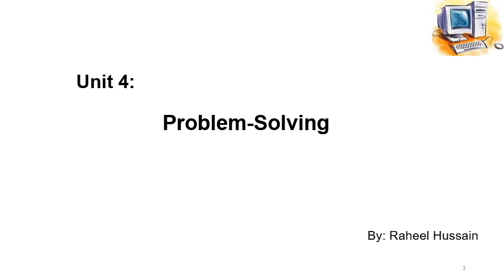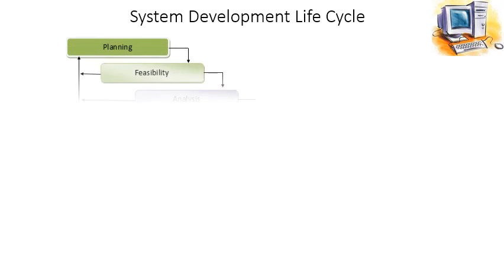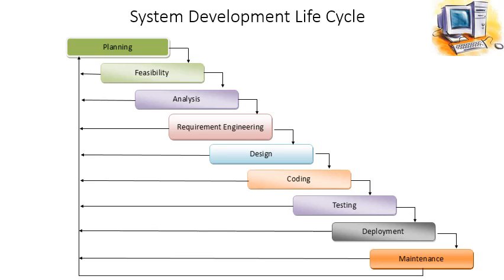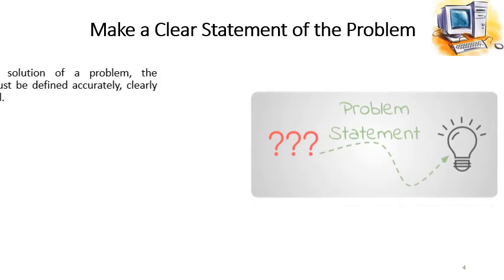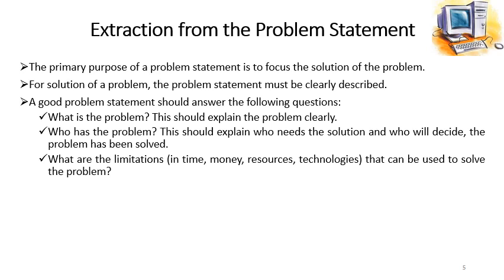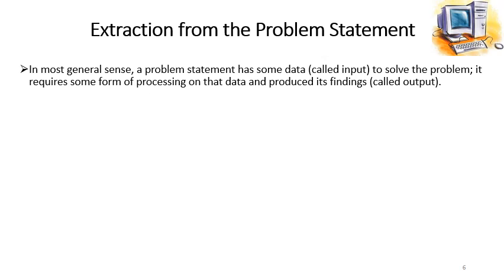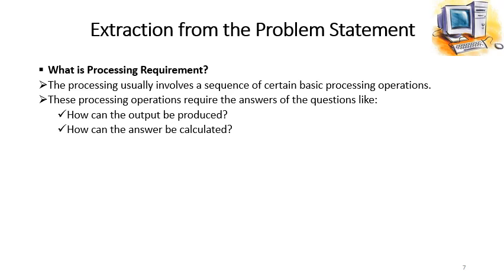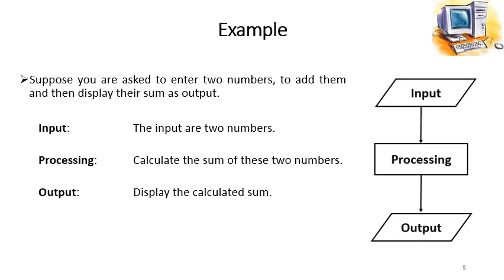Problem Solving (Lesson1 - Class8)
What is problem solving?
Lesson 1 of Unit 4 (Problem Solving) of Class 8.